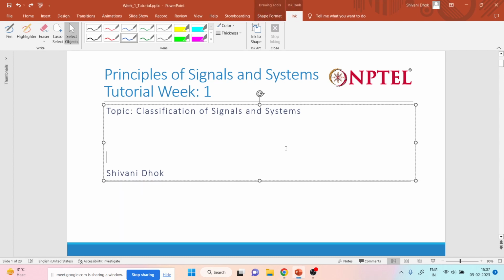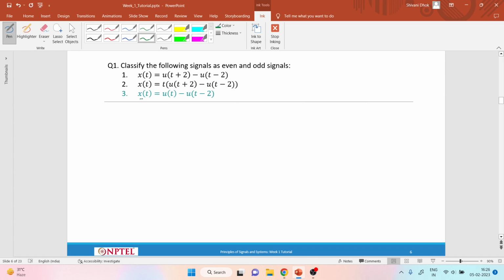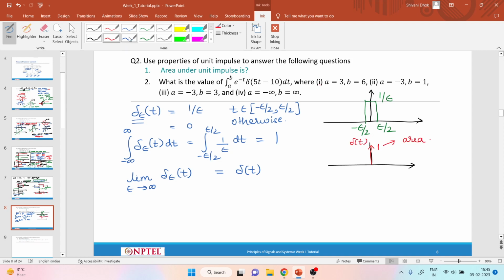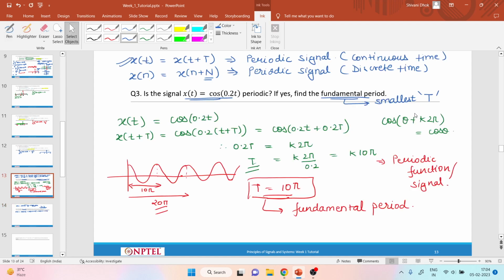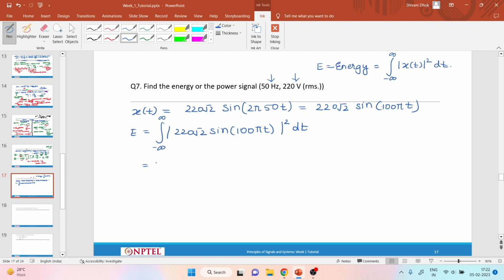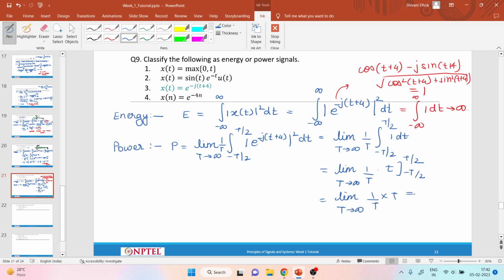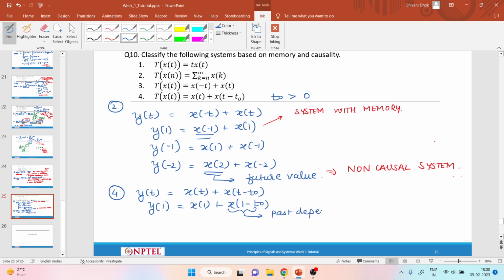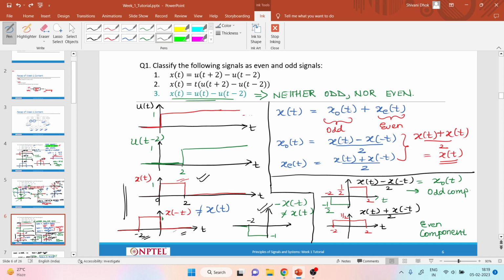Solved Examples: Classification of Signals & Systems || NPTEL || Principles of Signals and Systems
The video contains the solved examples for the classification of signals (periodic, odd/even, energy/power), and systems (based on memory and causality).